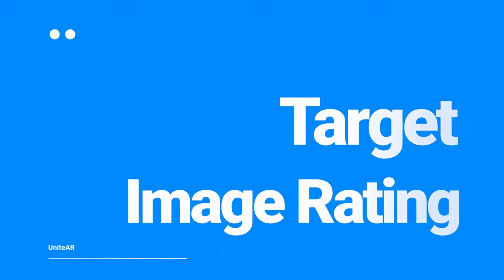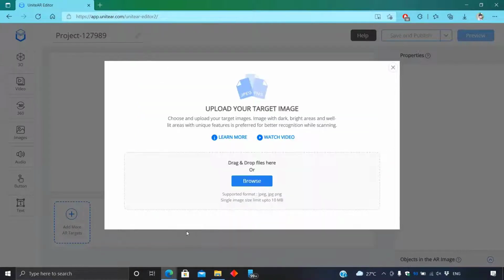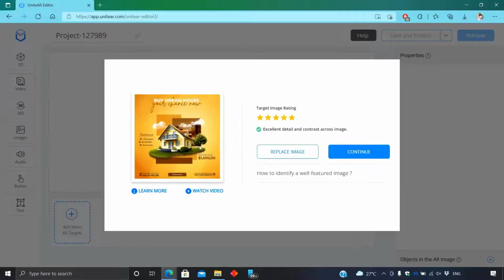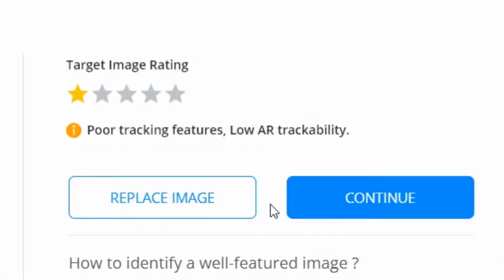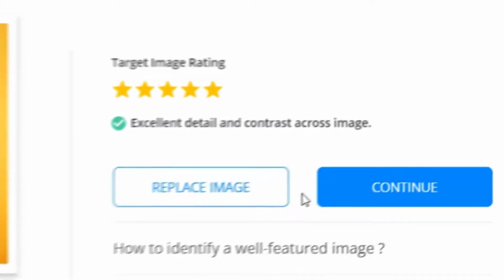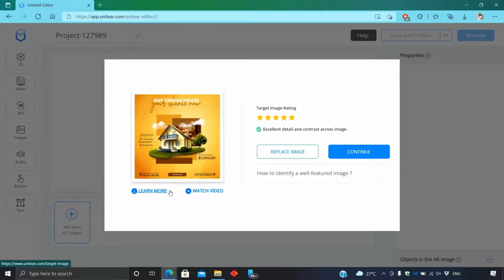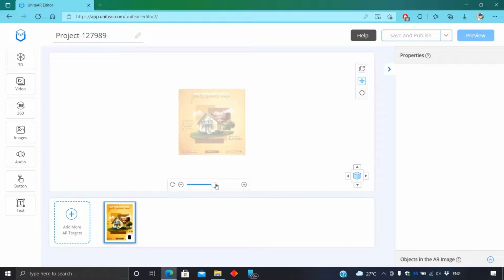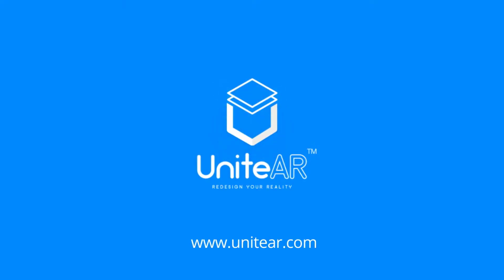UniteAR Target Image Rating Feature : Image-based AR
This video will show the new target image rating feature and how the target images rate should be calculated.